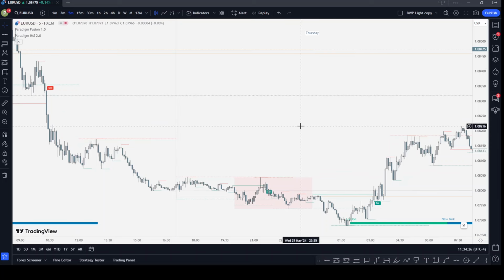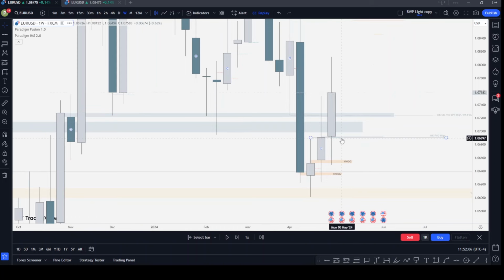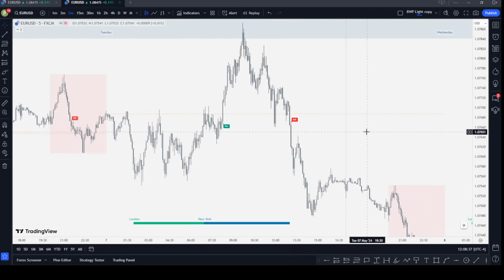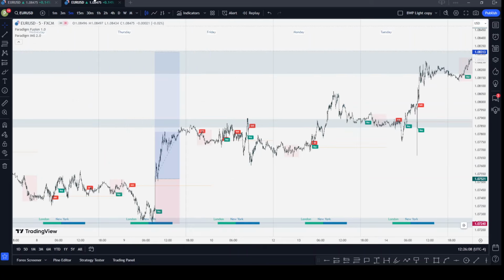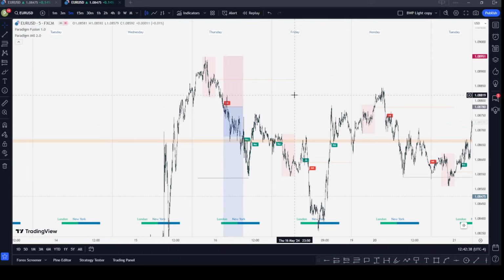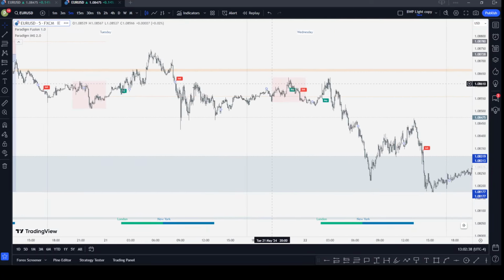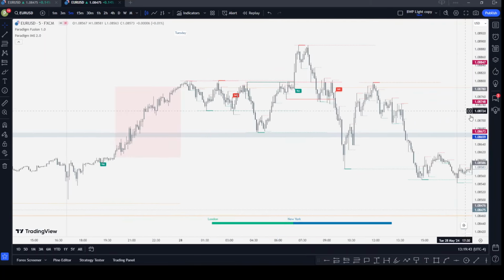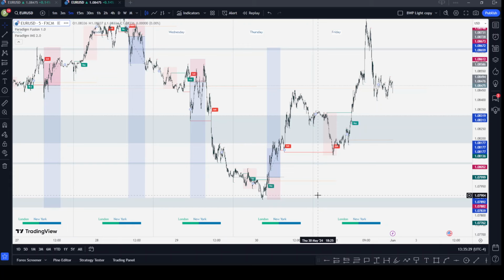ICT Daily Bias Algo with 90% Accuracy - Tradingview Indicator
In this video, I meticulously analyzed each day of every week from the past month. I demonstrated on the chart how to determine market bias on a day by day basis using the concepts discussed in the previous videos and I showed on low timeframe exactly how you can trade each day using the IMS indicator with price profit targets to aim for.

Give it a watch.